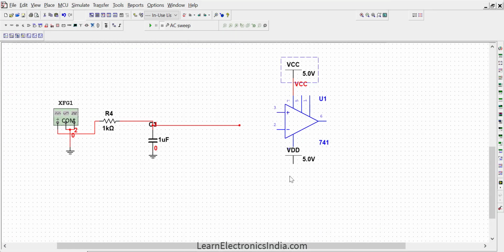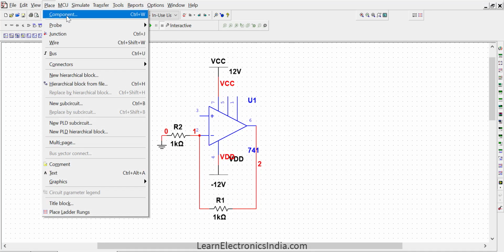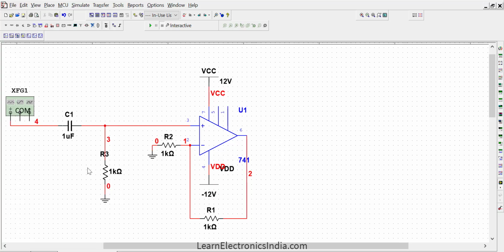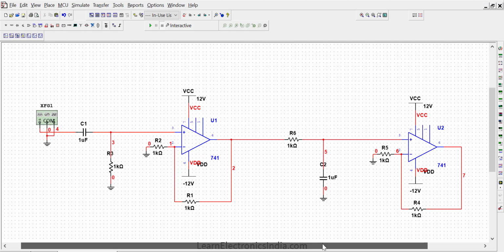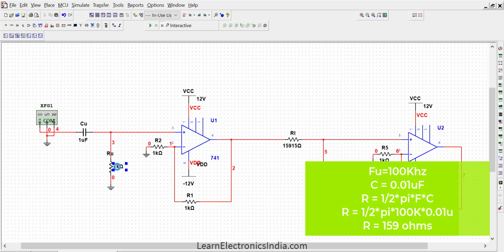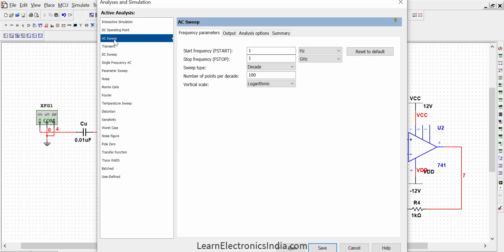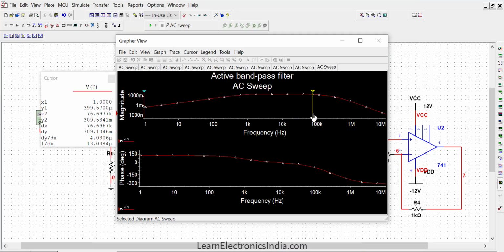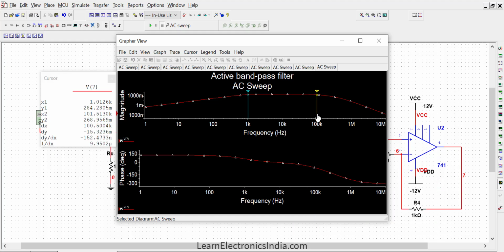Op-Amps as a Band Pass Filter | Introduction to Opamp | Application of OpAmps | OpAmp Course - 8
In this video, we dive into the fascinating world of band-pass filters! Discover the ins and outs of band pass filters in this easy-to-follow tutorial!

📖What You’ll Learn:
1.Introduction to Band Pass Filters.
2.Basic Concepts and Theory.
3.Active vs. Passive Band Pass Filters.
4.Step-by-Step Design Tutorial.
5.Applications and Demonstration.
6.What is a band-pass filter?
7.How it works (low-pass + high-pass = magic!)
8.Types of band-pass filters (active and passive).
9.Applications in audio processing, communication systems, and more.
10.Step-by-step examples with easy-to-understand explanations.
11.Key parameters: cutoff frequencies, bandwidth, and quality factor (Q).
12.How to design and calculate a band pass filter.
13.Real-world applications in audio, communication systems, and signal processing.
14.What is LM741IC.
15.Simulation for finding Bandwidth.

Various Topics covered in this Op-Amp Course -

amplifier opamp
an ideal op amp should have
an ideal opamp has
an ideal opamp is an ideal
band pass filter using opamp
basic op amp circuits
cadence ideal opamp
can an op amp be used as a comparator
can an op amp reduce voltage
can op amp
can op amp amplify both ac and dc
can op amp amplify current
can op amp amplify dc
characteristics of ideal opamp
characteristics of opamp
current feedback op amp
define opamp
diagram of opamp
difference between opamp and comparator
differential opamp
explain block diagram of opamp
explain integrator circuit using opamp
explain opamp
explain opamp as a comparator
explain positive peak detector circuit using opamp
features of opamp
feedback in op amp
full form of opamp
full wave rectifier using opamp
function of opamp
general purpose op amp
high pass filter using opamp
how does op amp work
how does opamp work
how op amp amplify the signal
how op amp can be used as a differentiator
how op amp can be used as comparator
how op amp can be used as integrator
how op amp can work as voltage follower circuit
how op amp works as comparator
how opamp works
how to choose an op amp
how to design an opamp
how to use opamp
ic opamp
ic opamp 741
ideal opamp
ideal opamp characteristics
input impedance of opamp
inverting and non inverting opamp
inverting buffer op amp
inverting op amp gain
inverting opamp
is op amp
is op amp a comparator
is op amp a linear device
is op amp a transistor
is op amp a voltage amplifier
is op amp active or passive
is op amp an ic
is op amp and differential amplifier same
is op amp linear
is op amp negative feedback
is op amp output ac or dc
non inverting op amp gain
non inverting opamp
op amp
op amp applications
op amp as an amplifier
op amp as comparator
op amp as differentiator
op amp as integrator
op amp as subtractor
op amp basic circuits
op amp basics
op amp block diagram
op amp characteristics
op amp circuit
op amp circuit diagram
op amp definition
op amp differential amplifier
op amp differentiator
op amp equivalent circuit
op amp examples
op amp examples and solutions
op amp full form
op amp high pass filter
op amp ka block diagram
op amp ka full form
op amp kya h
op amp kya hai
op amp kya hota hai
op amp lm324
op amp lm358
op amp lm741
op amp non inverting adder
op amp non inverting amplifier
op amp non inverting amplifier circuit
op amp non inverting amplifier gain
op amp non inverting gain
op amp schematic
op amp schematic diagram
op amp symbol
op amp used as comparator
op amp vs comparator
opamp
opamp 741
opamp adder
opamp adder and subtractor
opamp amplifier
opamp amplifier circuit
opamp application
opamp as a comparator
opamp as a differentiator
opamp as an integrator
opamp as buffer
opamp as inverter
opamp as non inverting amplifier
opamp as subtractor
opamp as voltage follower
opamp based astable multivibrator
opamp based circuits
opamp based projects
opamp btech 1st year
opamp calculator
opamp characteristics
opamp cheat sheet
opamp circuit
opamp circuit diagram
opamp circuit problems
opamp circuit simulator
opamp circuit with active load
opamp comparator
opamp connections
opamp current to voltage converter
opamp datasheet
opamp define
opamp definition in electronics
opamp design
opamp design in cadence
opamp design using mosfet
opamp diagram
opamp electronics
opamp example
opamp formula
opamp full form
opamp full form in electronics
opamp full wave rectifier
opamp function
opamp fundamentals
opamp ic
opamp ic 741
opamp interview questions
opamp inverting amplifier
opamp inverting and non inverting
opamp mcq questions
opamp online simulation
opamp problems
opamp projects
opamp tutorial
opamp types
opamp usage
opamp uses
opamp viva questions
opamp voltage
opamp voltage controlled current source
opamp voltage divider
opamp voltage follower
opamp voltage follower circuit
opamp voltage gain
opamp voltage regulator
why are op amps important
why op amp has low output impedance
why op amp is called 741
why opamp is used
why use opamp